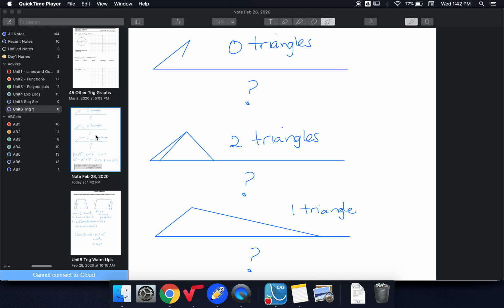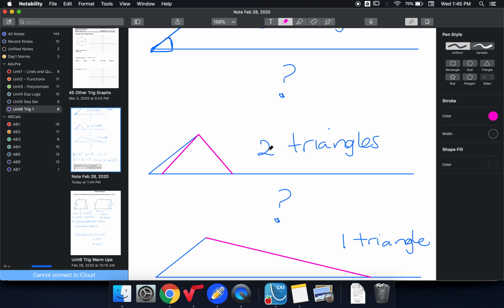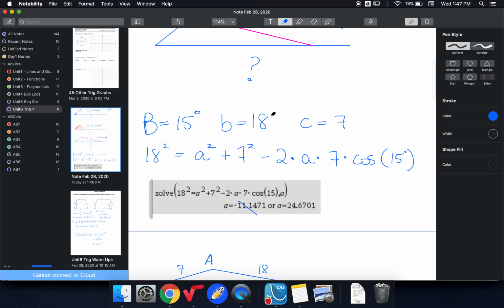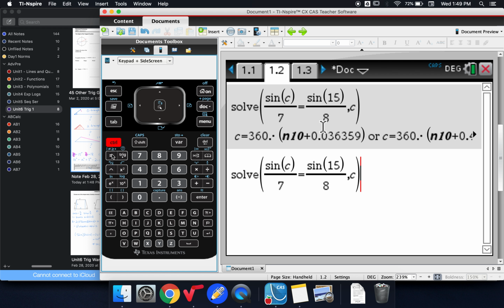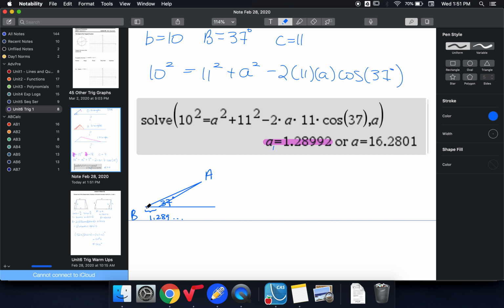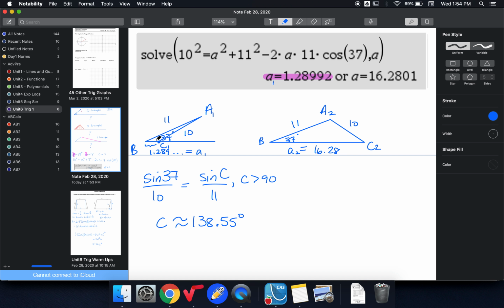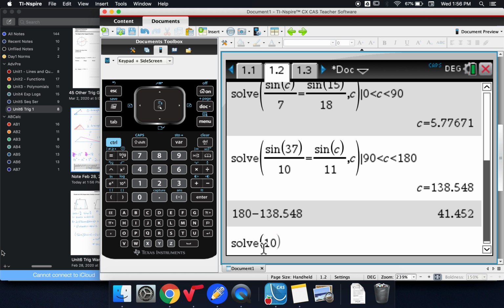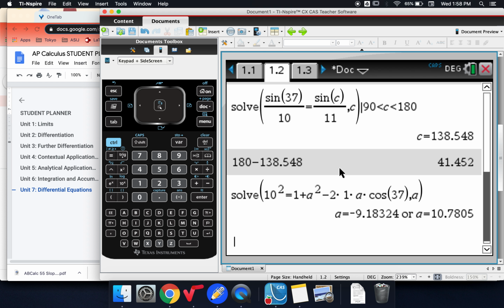AdvPre Lesson 41 More on Ambiguous Case